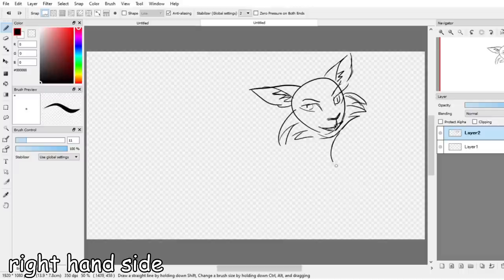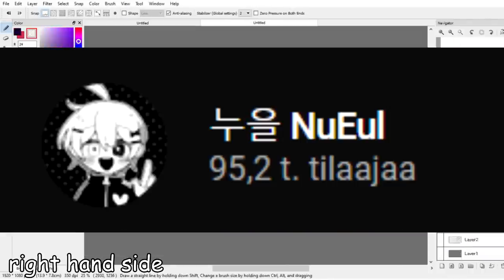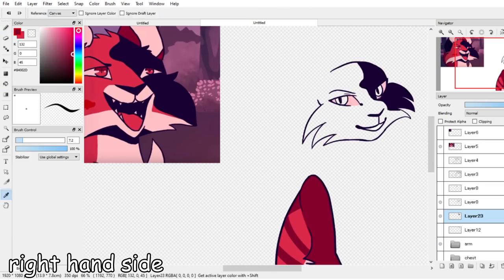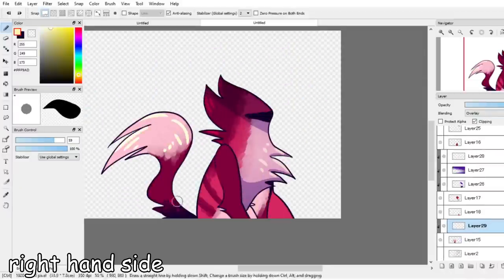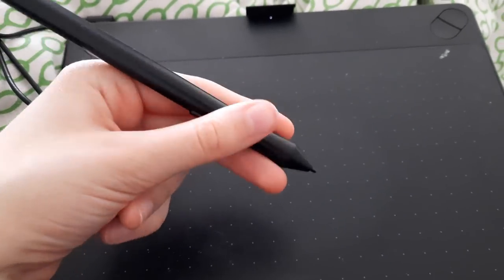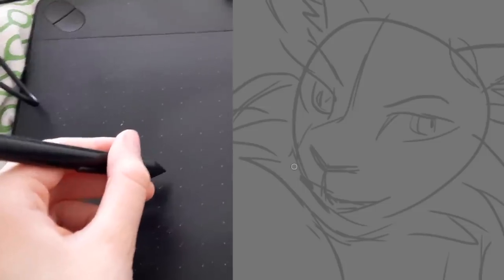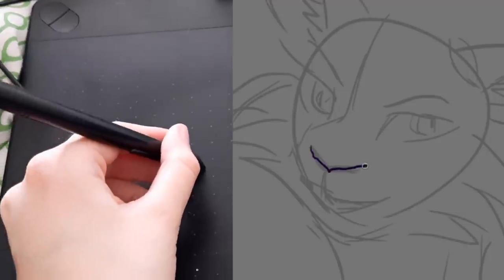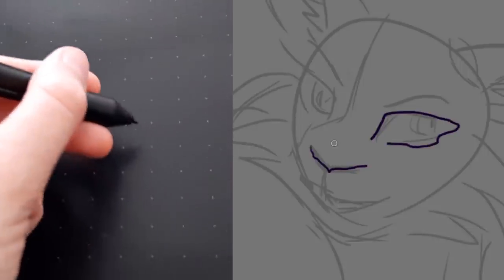I tried to draw with my left hand